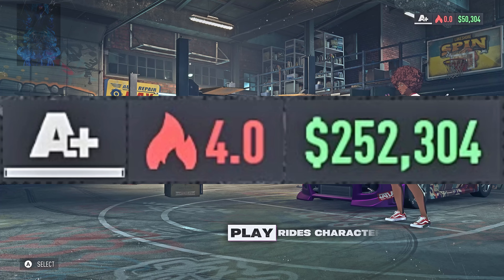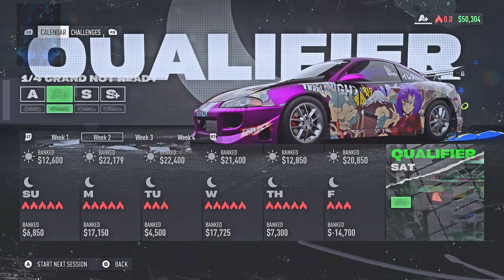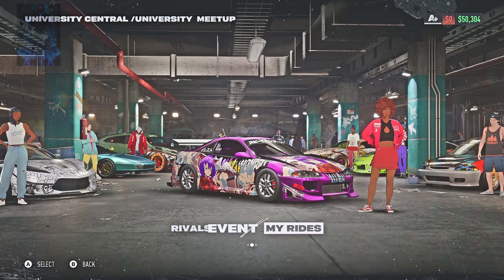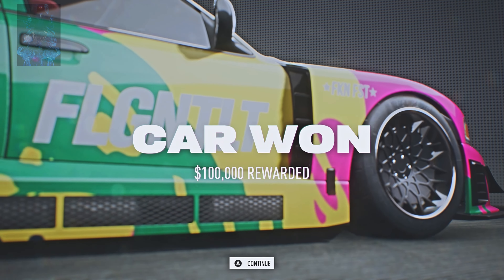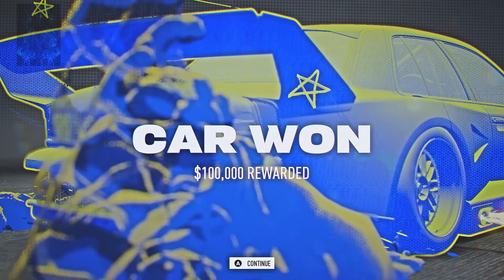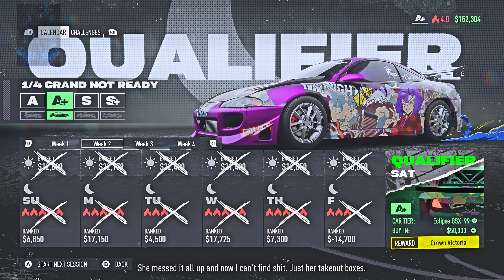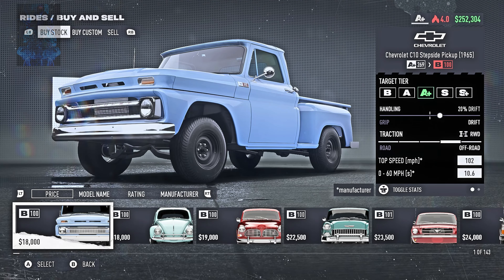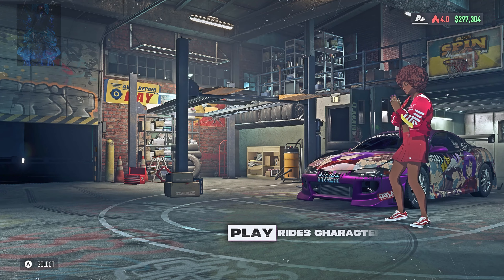BEST MONEY GLITCH NFS UNBOUND ONLINE! MONEY GLITCH Need For Speed Unbound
WORKS ON PC AND CONSOLES !!

I
Follow for more!
If you want to make a little more income Sign Up For Rumble FREE and start uploading your content you can stream games and more just like Youtube  But Monetization is Instant
Check out my tiktok here feel free to Follow as well
Check out my Twitch here feel free to Follow as well